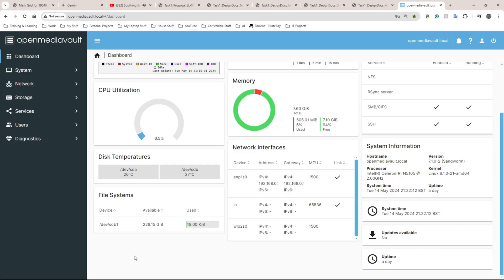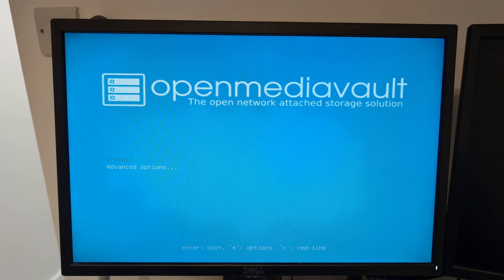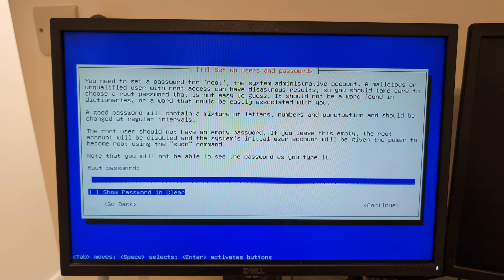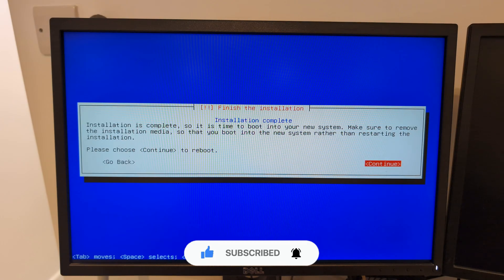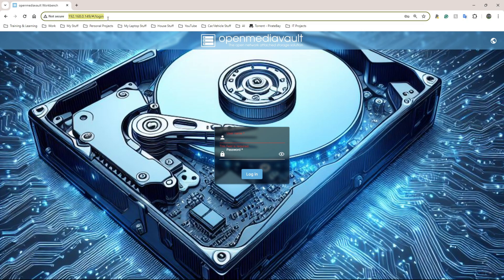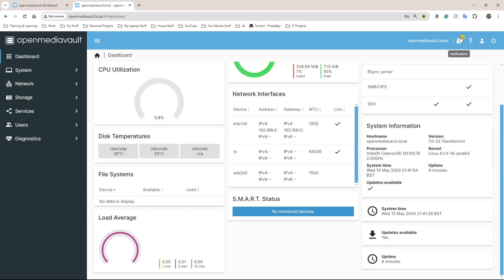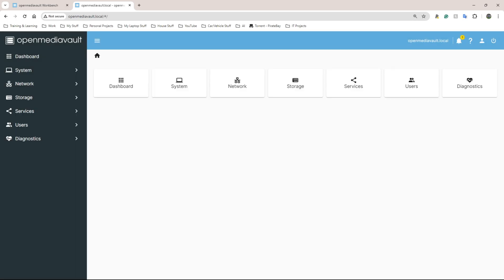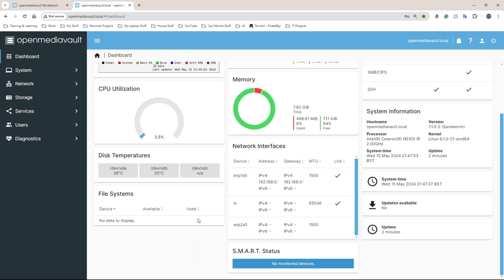Home Cloud - OpenMediaVault Install and Setup - Mini PC - Part 03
The Raspberry Pi 5 is coming next. I will boot from a 2.5-inch SATA SSD.

TIMINGS
01:30 - OpenMediaVault Network Interface
01:59 - OpenMediaVault Hostname and Domain Name
02:43 - OpenMediaVault Storage Device (Boot Device)
04:16 - Access OpenMediaVault Server
04:27 - Access OpenMediaVault IP Address
04:39 - Access OpenMediaVault Hostname and Domain
05:35 - OpenMediaVault Default Login Details
05:42 - OpenMediaVault Dashboard
05:53 - OpenMediaVault Notification Area Or Button
06:06 - Update OpenMedia Vault
07:45 - OpenMediaVault Dashboard Widgets